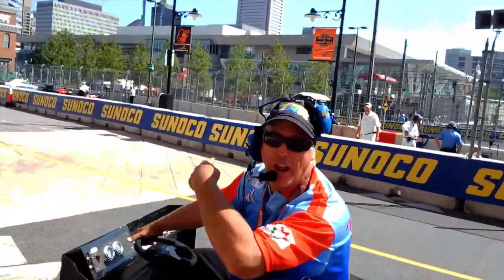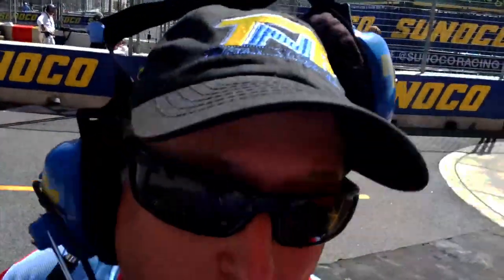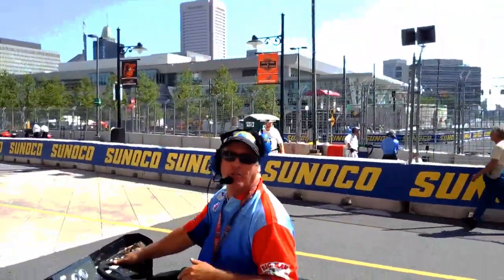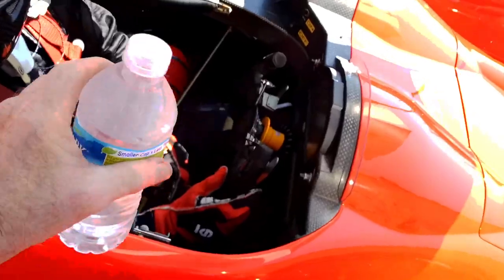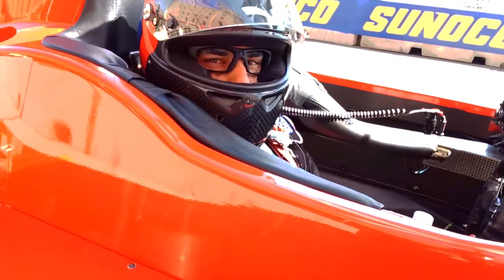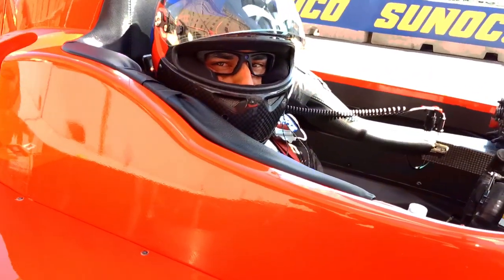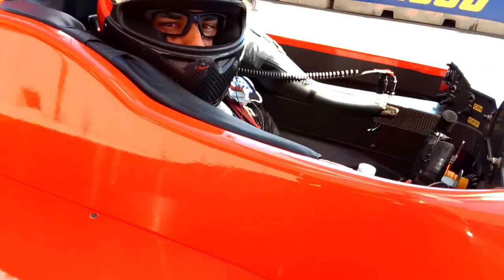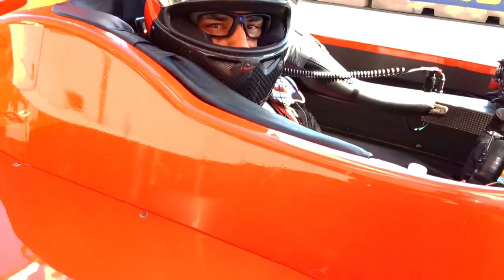Raphael Matos POV at the Baltimore GP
"See it His Way" - Brazilian race car driver Raphael Matos uses Pivotheads to capture his POV as he takes a lap around the street circuit in Baltimore.